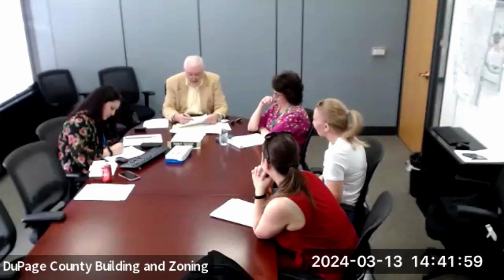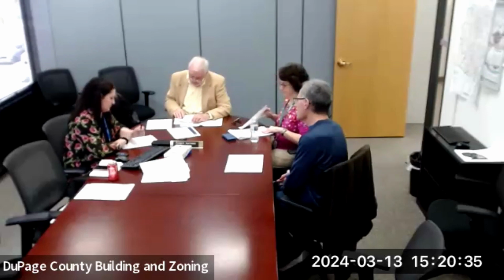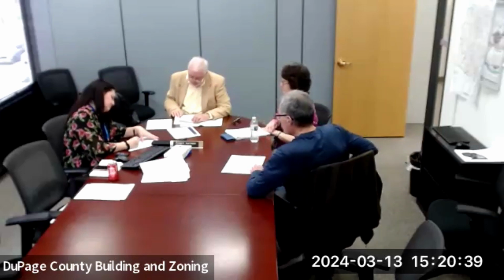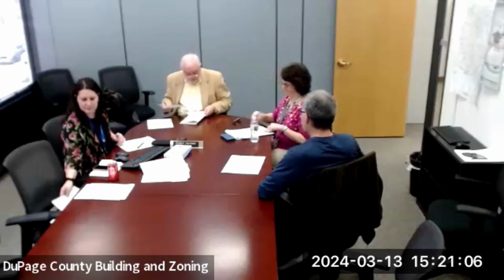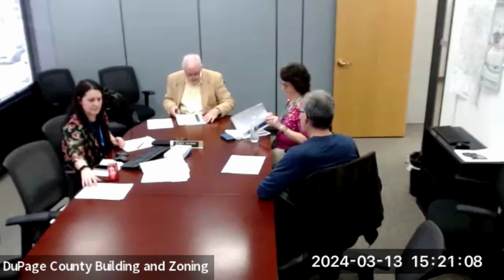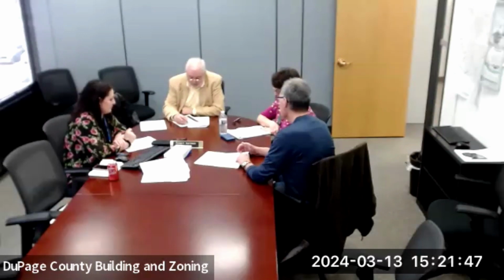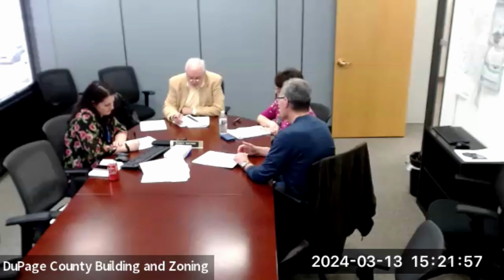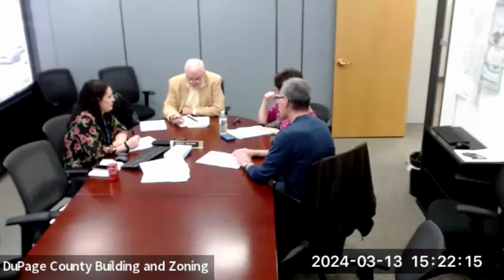DuPage County Zoning Hearing Officer, Wednesday, 3/13/2024, 2:30PM